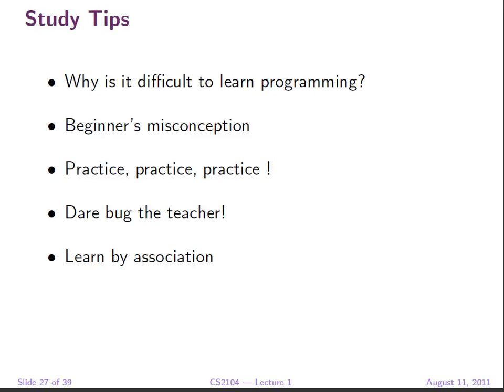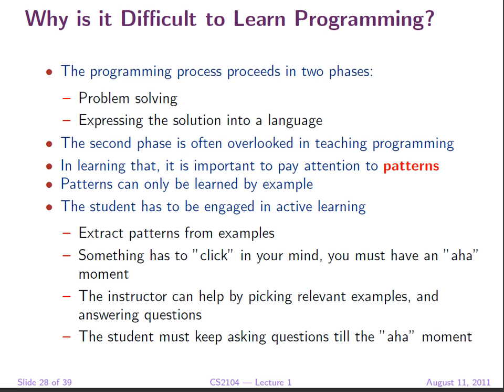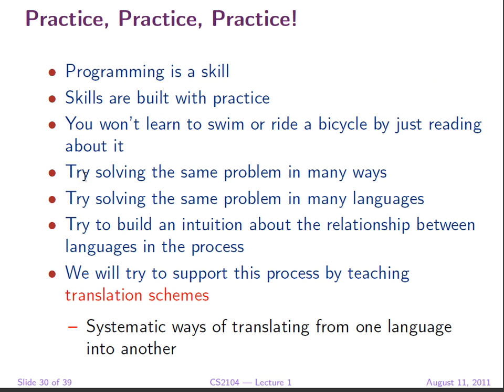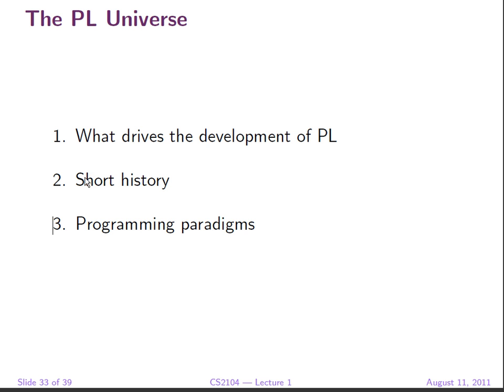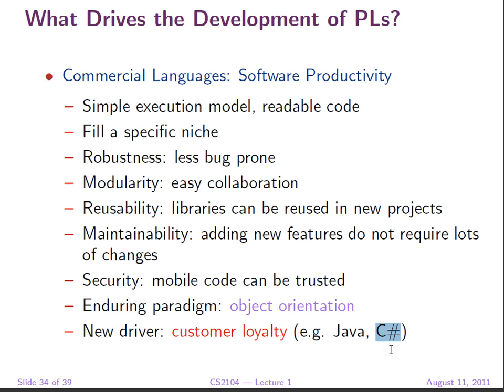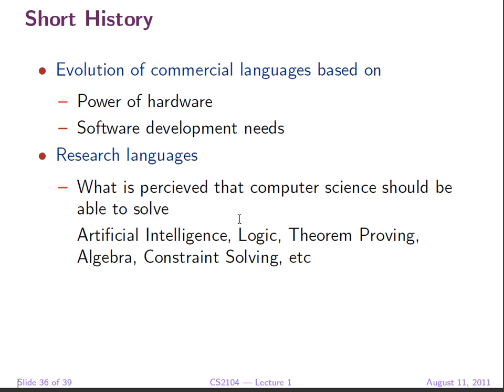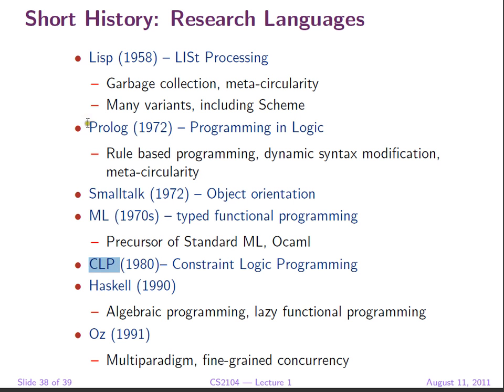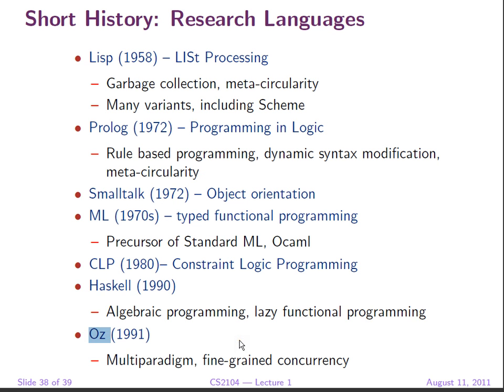NUS CS2104 Programming Languages Lecture 1 part 2 C and Assembly Languages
C and Assembly Languages